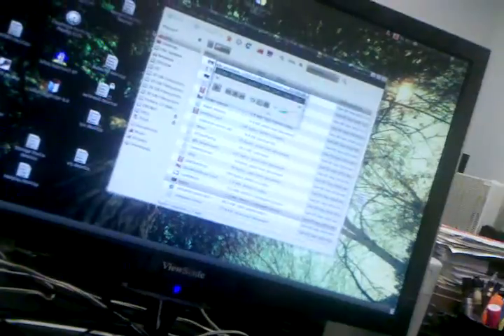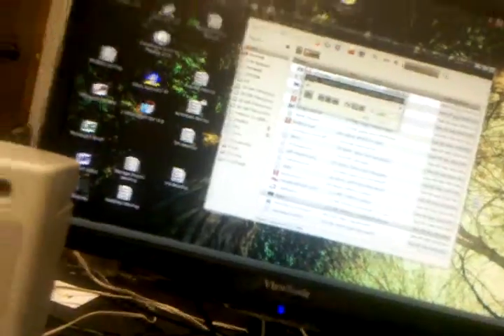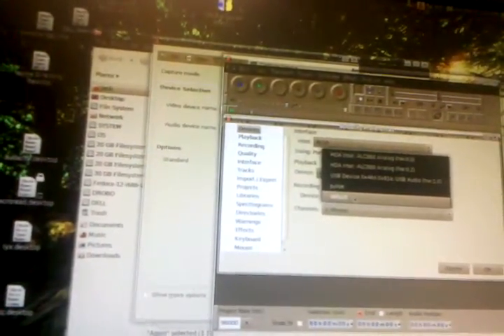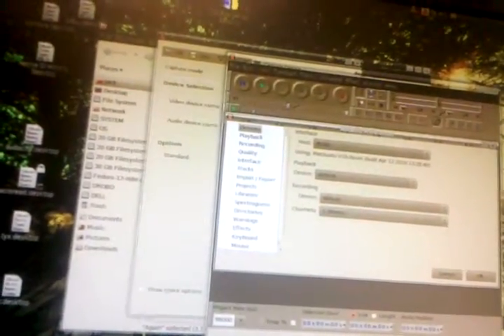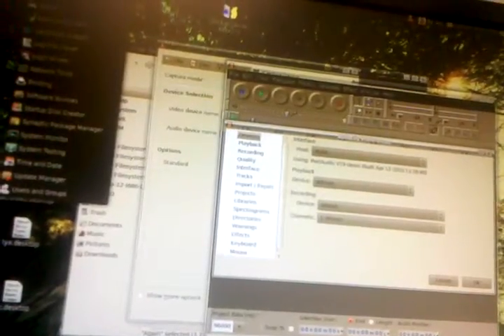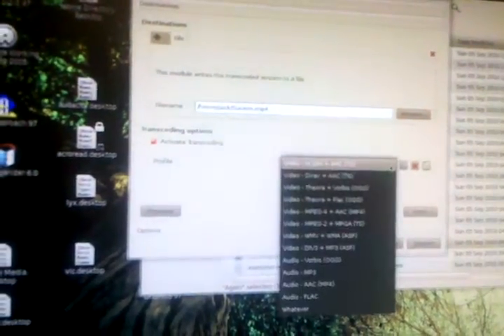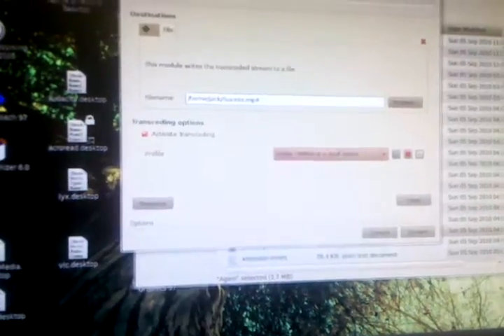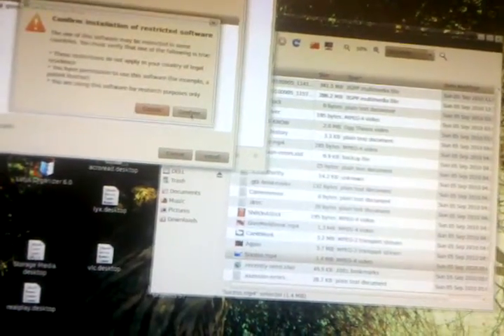Logitech Webcam C260 Under Linux 8